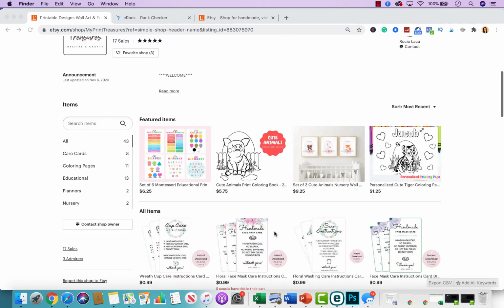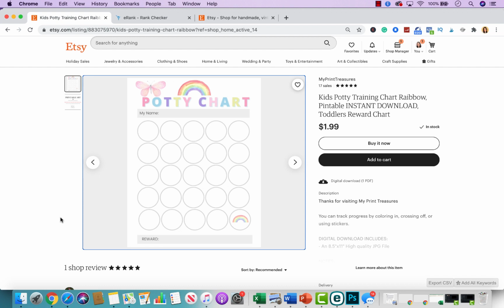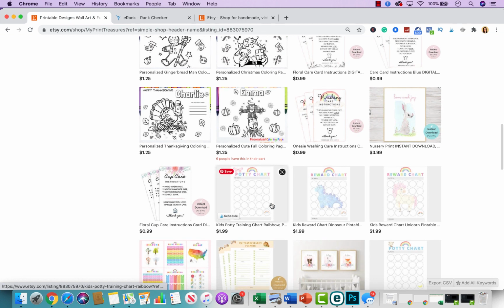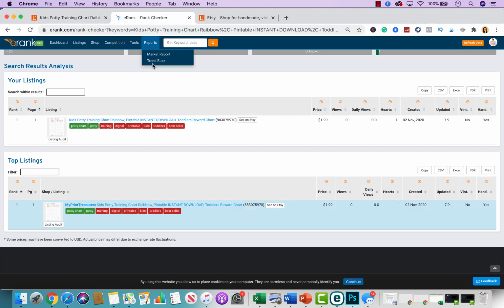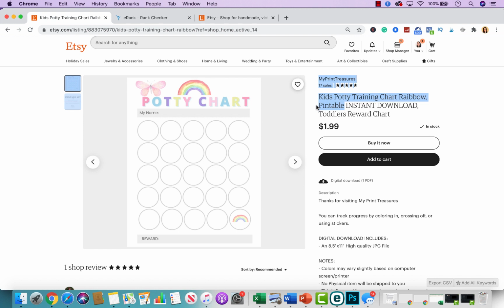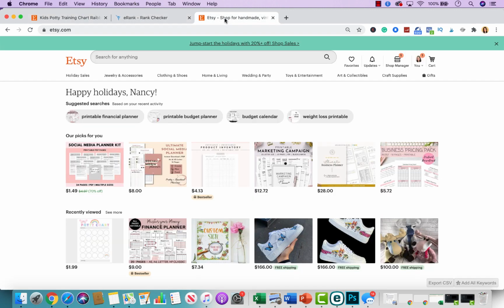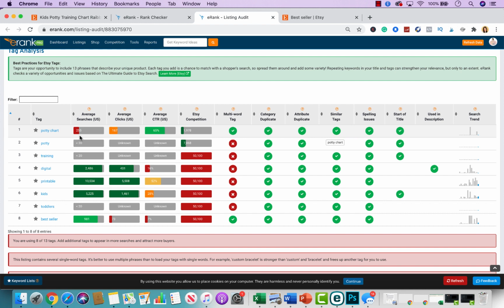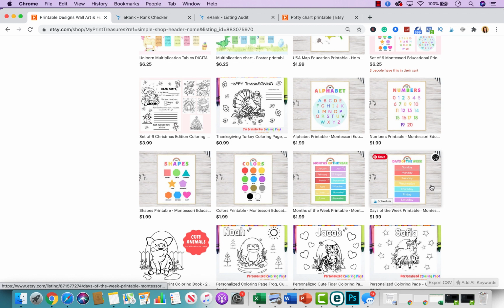Etsy Shop Review ( Etsy SEO, Etsy Tags and Titles, Etsy Photos, Etsy SEO Tool & Much More!)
🔔YouTube Channels 🔔